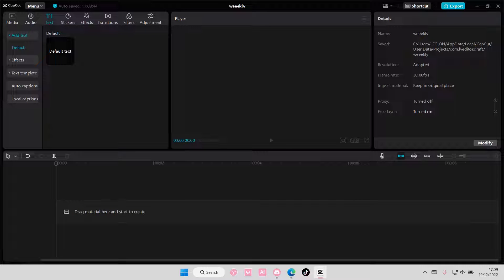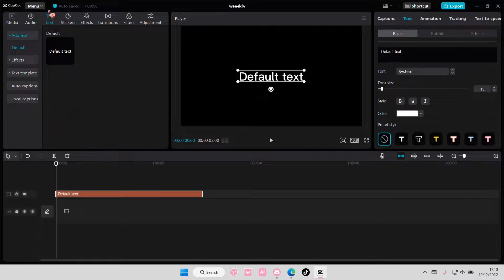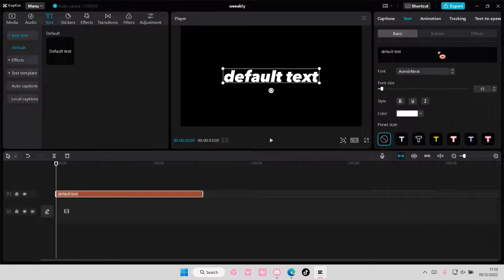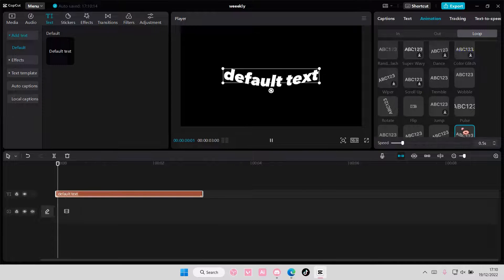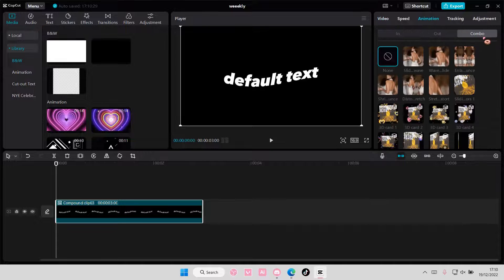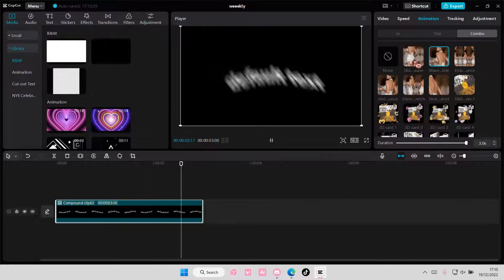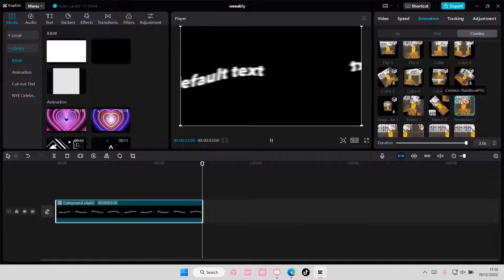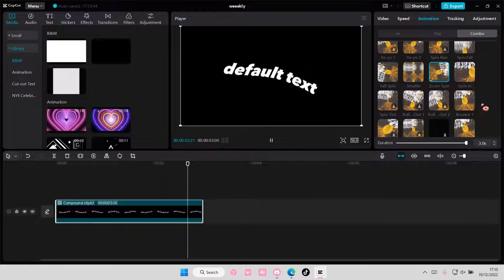Text Animation Tutorial On CapCut PC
This tutorial will show you how you can add animation to text on CapCut PC.